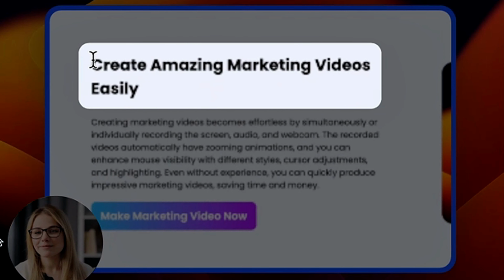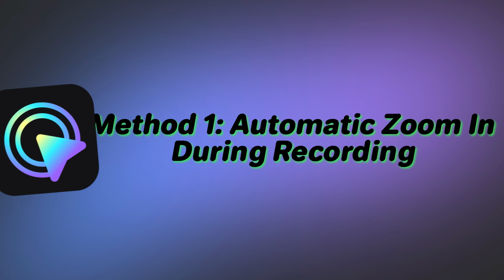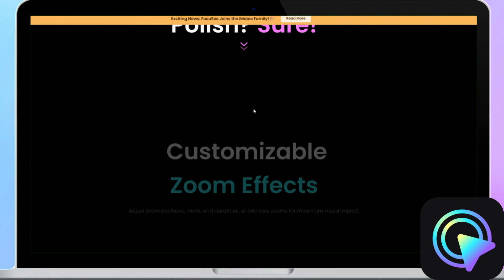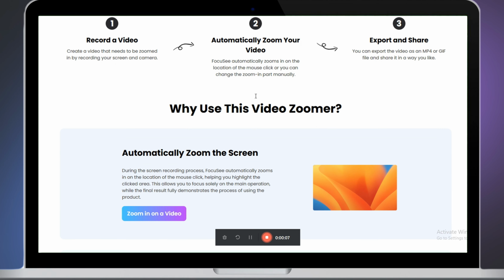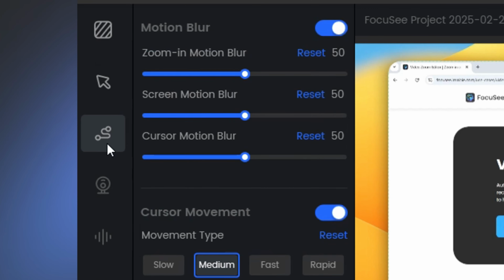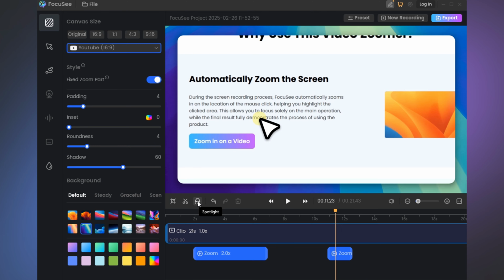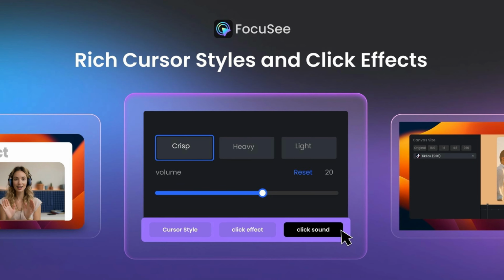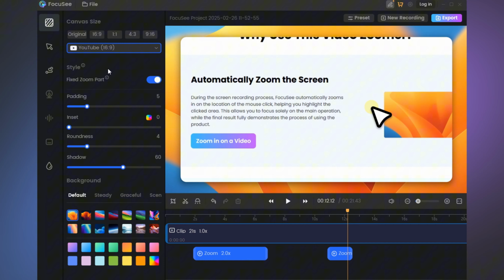Make Your Videos Stand Out With One Simple Tool!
Unlock the power of FocuSee’s Auto Zoom feature to make your tutorials, presentations, and product demos more engaging and professional!

In this video, I’ll walk you through:
✅ How FocuSee automatically detects clicks and key actions
✅ How to customize zoom in / zoom out effects for your screen recordings
✅ Adjusting zoom speed, scale, and timing for the perfect emphasis
✅ Exporting ready-to-share videos with smooth transitions

Whether you're a content creator, educator, or product demo wizard — Focusee will completely change how you record and edit videos.

First 100 subscribers will have a chance to win a 30-day license
(P.S. Early birds have very high chance）